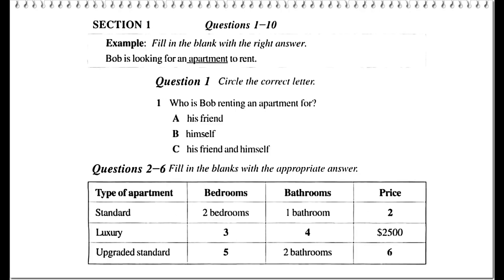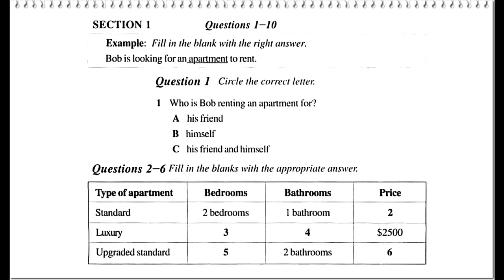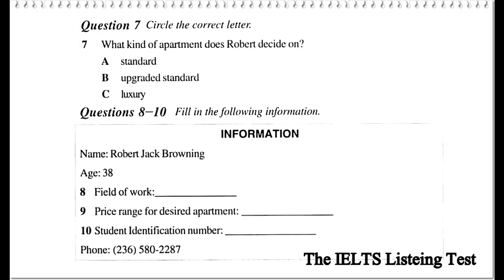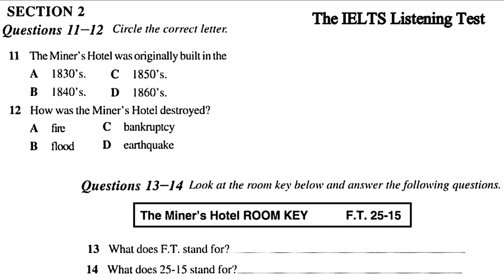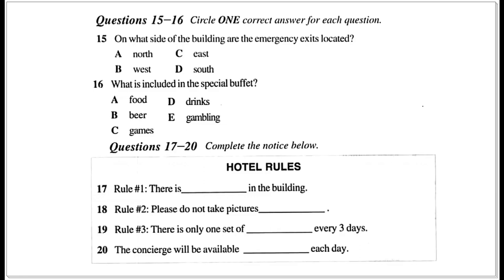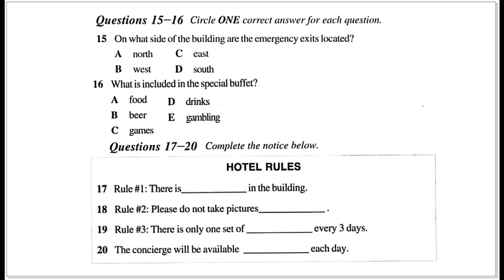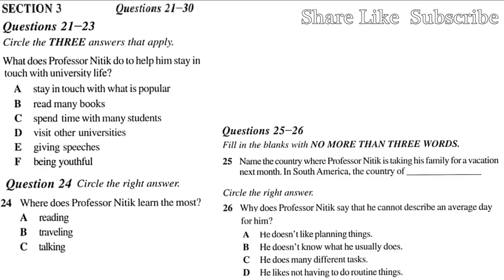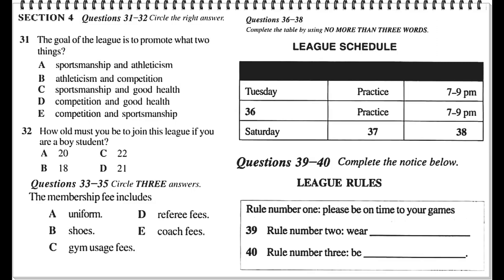IELTS LISTENING PRACTICE TEST 2018 WITH ANSWERS PART 3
IELTS Academic and IELTS General Training are designed to cover the full range of ability from non-user to expert user.
The Academic version is for test takers who want to study at tertiary level in an English-speaking country seek professional registration. The General Training version is for test takers who want to work, train, study at a secondary school or migrate to an English-speaking country.

The difference between the Academic and General Training versions is the content, context and purpose of the tasks. All other features, such as timing allocation, length of written responses and reporting of scores, are the same.

IELTS Academic and General Training both incorporate the following features:

    IELTS tests the ability to listen, read, write and speak in English.
    The speaking module is a key component of IELTS. It is conducted in the form of a one-to-one interview with an examiner. The examiner assesses the test taker as he or she is speaking. The speaking session is also recorded for monitoring and for re-marking in case of an appeal against the score given.
    A variety of accents and writing styles have been presented in test materials in order to minimise linguistic bias. The accents in the listening section are generally 80% British, Australian, New Zealander and 20% others (mostly American).
    IELTS is developed by experts at Cambridge English Language Assessment with input from item writers from around the world. Teams are located in the USA, Great Britain, Australia, New Zealand, Canada and other English-speaking nations.
    Band scores are used for each language sub-skill (Listening, Reading, Writing, and Speaking). The Band Scale ranges from 0 ("Did not attempt the test") to 9 ("Expert User").